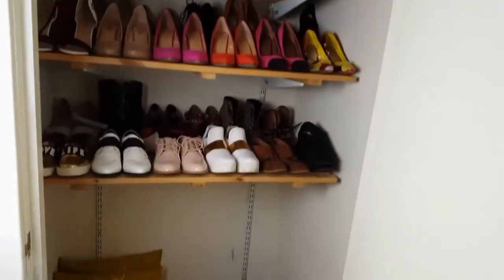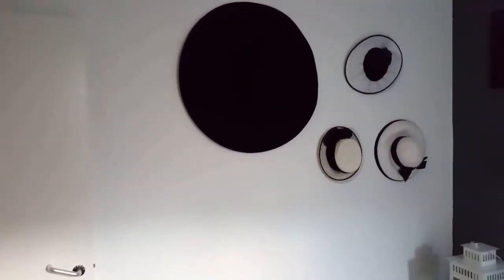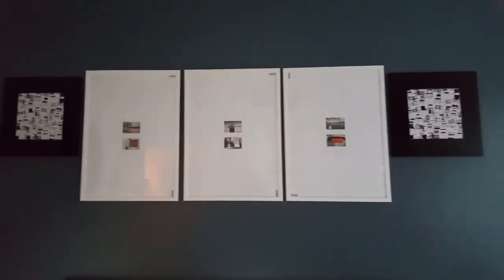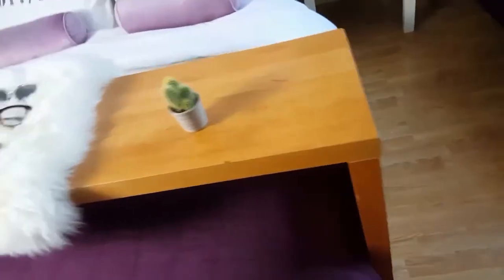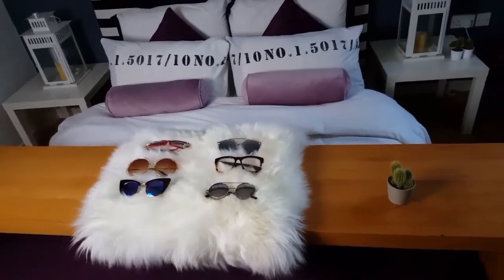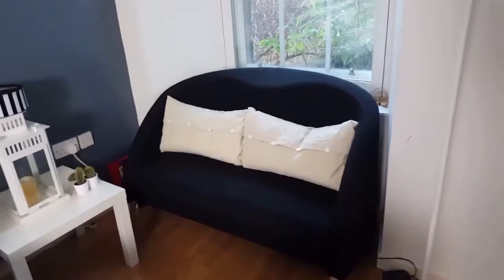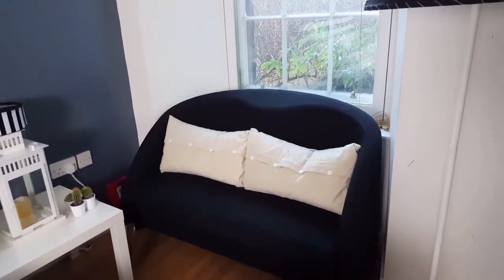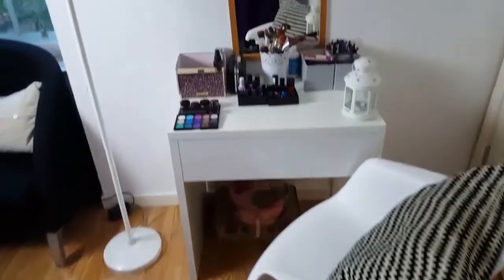Room Tour 2017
Finally trying to upload more often on my channel, back with my bedroom tour. I'm trying out different things on this channel, interior design is one of my passions and side business. Hope you like it... I did my room on a budget of just £250. Now I'm changing everything and l thought before that l would record my current one. Details of everything on my blog...